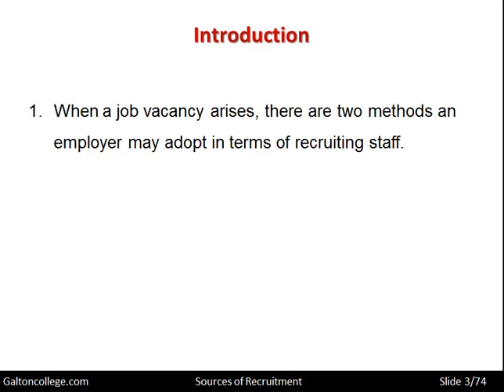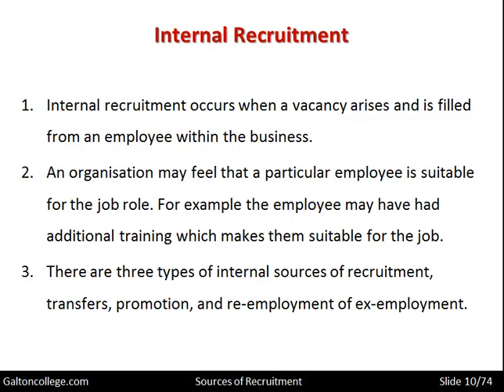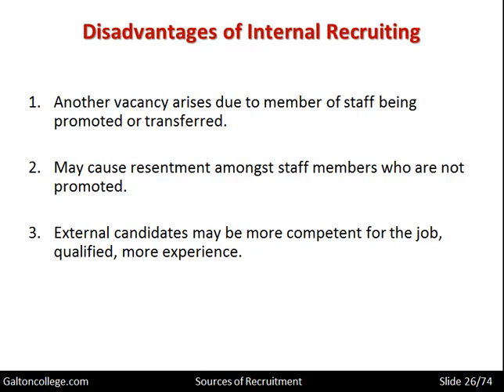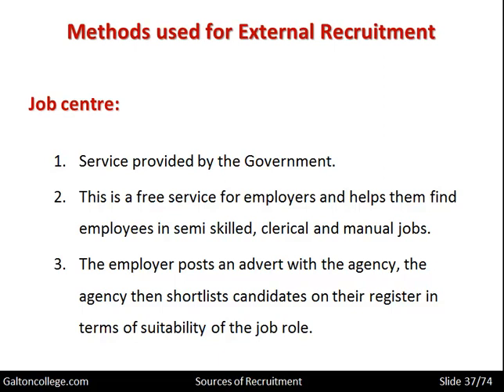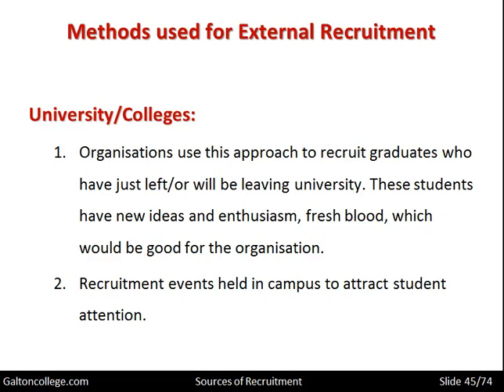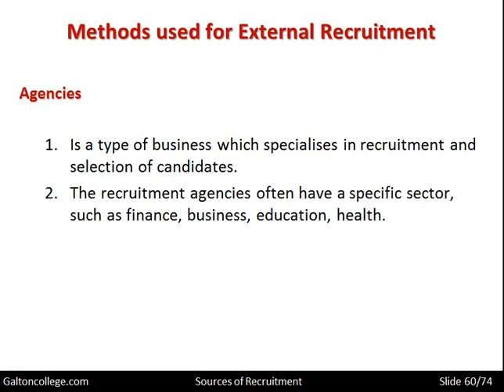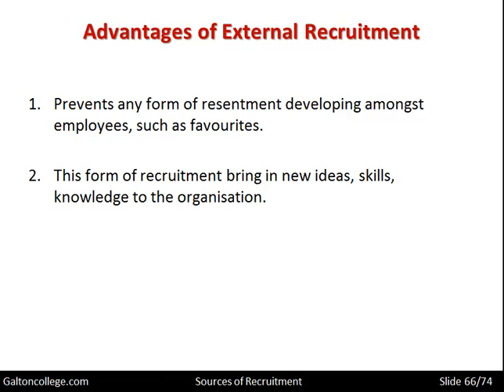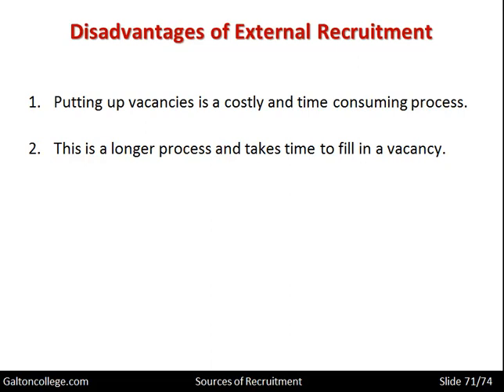Sources of Recruitment: How to recruit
Recruitment is the process of finding and attracting qualified candidates to fill job vacancies. There are various sources of recruitment, including:

Internal recruitment - hiring from within the organization, such as promoting existing employees or transferring employees to a different department.
External recruitment - hiring from outside the organization, including job boards, social media, career fairs, and recruitment agencies.
Referrals - hiring through employee referrals, which can be a cost-effective and efficient way to find qualified candidates.
Campus recruitment - hiring new graduates from colleges and universities, which can help organizations find candidates with up-to-date knowledge and skills.
To recruit effectively, organizations should follow these steps:

Develop a clear job description and requirements for the position.
Advertise the job vacancy through appropriate channels, such as job boards, social media, or recruitment agencies.
Screen and shortlist candidates based on their qualifications and experience.
Conduct interviews and assess candidates' skills, experience, and fit with the organization's culture.
Make a job offer to the most suitable candidate, and negotiate salary and benefits if necessary.
Onboard the new employee and provide training and support to ensure a successful transition.
By following these steps and using a variety of recruitment sources, organizations can find and attract qualified candidates to fill job vacancies and build a strong workforce